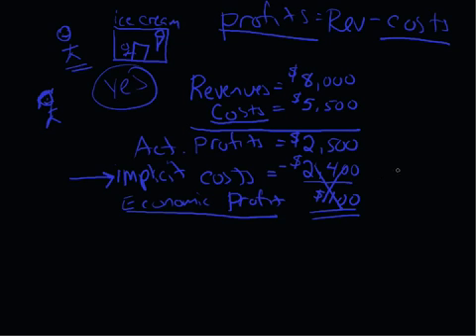explicitcosts_and_implicit_or_imputed_costs